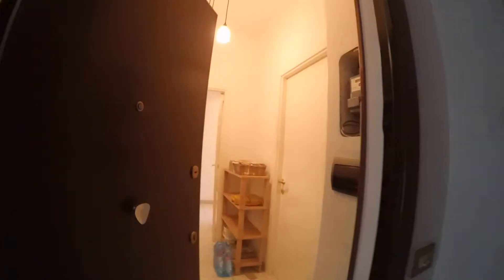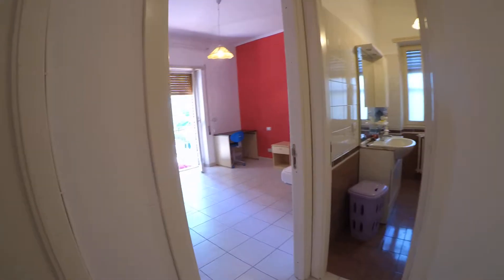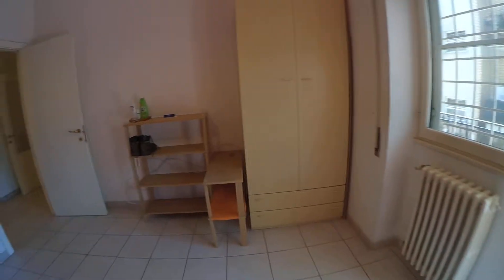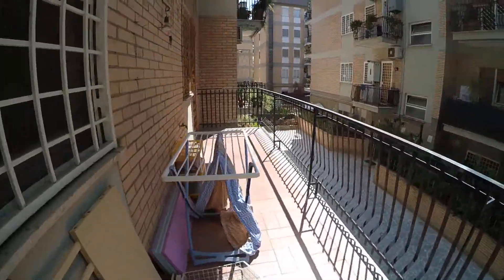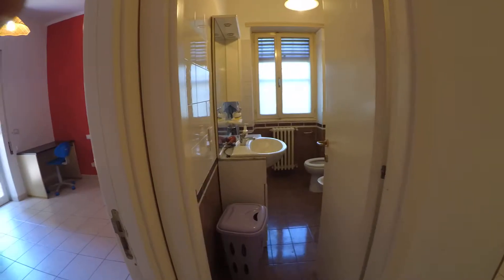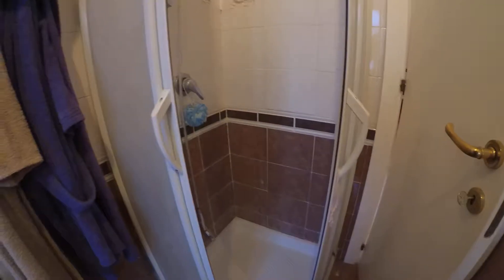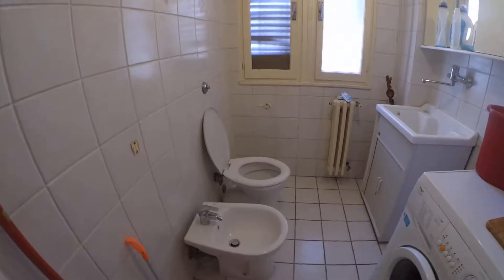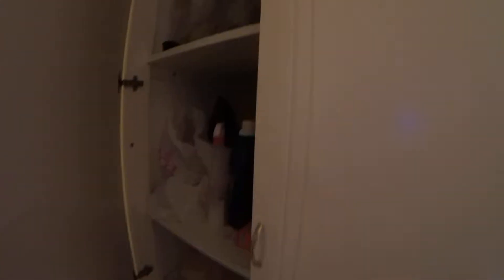Rooms with balcony for rent in 3-bedroom apartment near university in... - Spotahome (ref 113865)